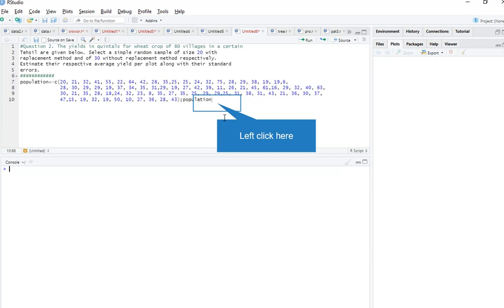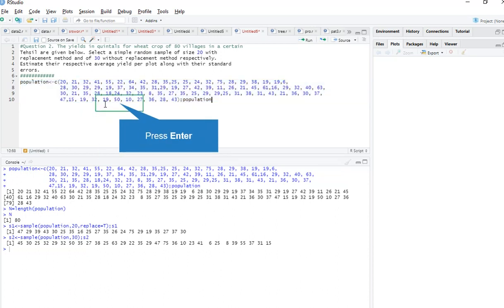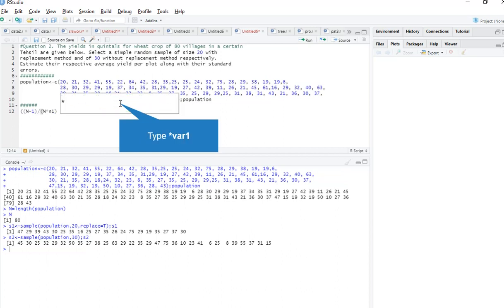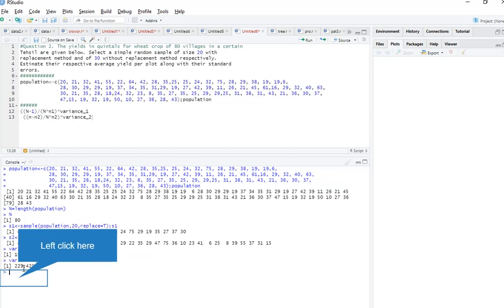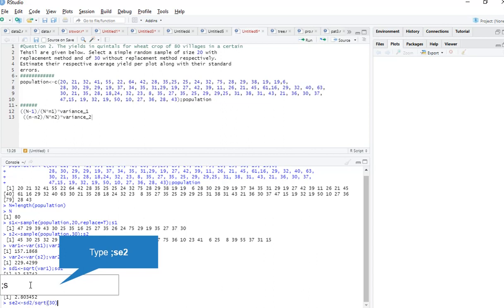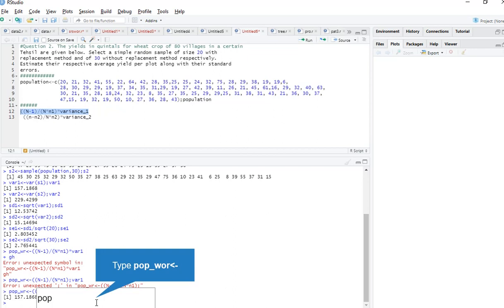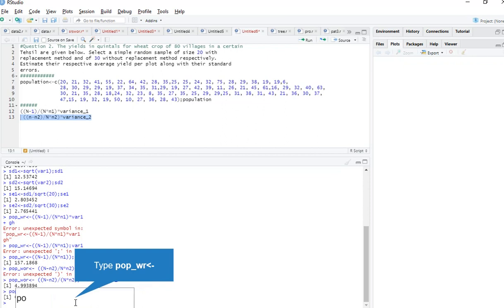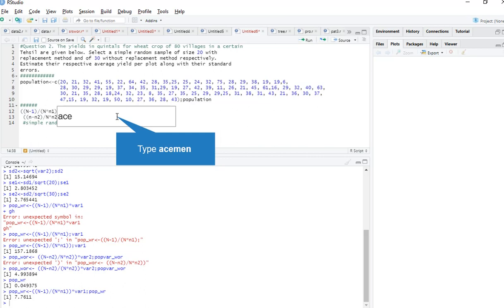SIMPLE RANDOM SAMPLING-2(PRACTICLE): VARIANCE OF SRSWOR/SRSWR IN R WITH EXAMPLE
THANKYOU!